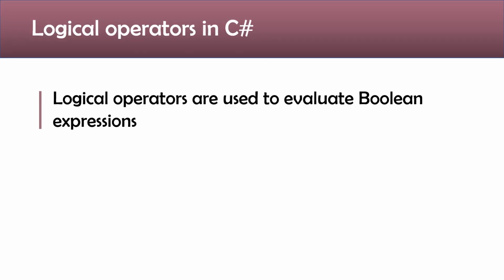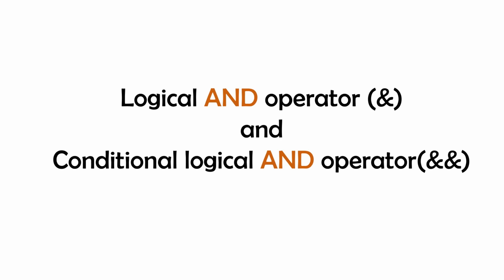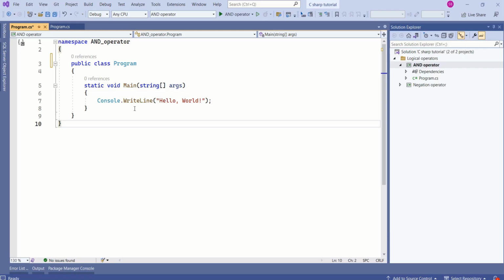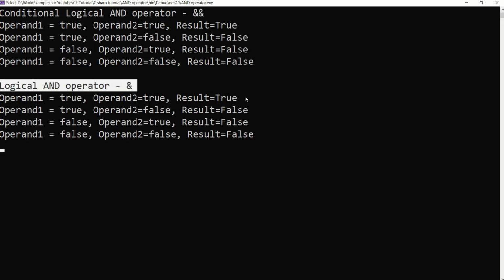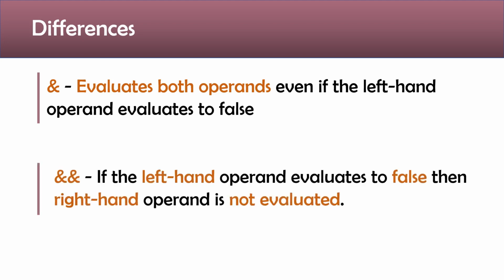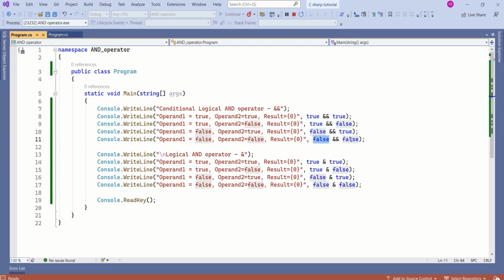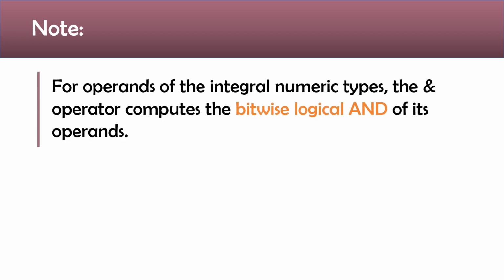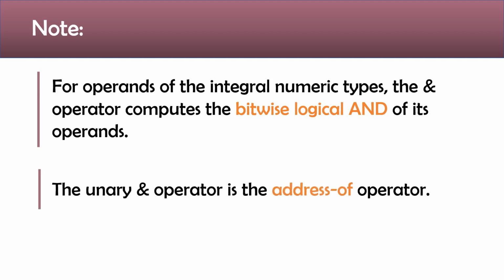Logical AND operators in C# | C# tutorial for beginner to advanced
This video will help you understand logical AND operator in C#. We have discussed both Logical AND operator (&) and conditional logical AND operator (&&) which is also called as short circuiting AND operator.

C# tutorial
Logical operators in C#
Logical AND operator in C#